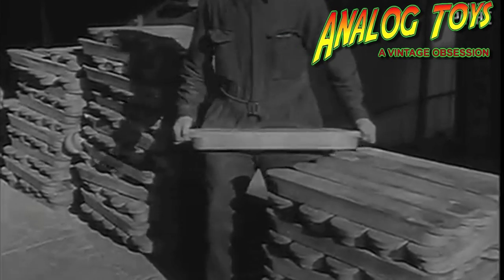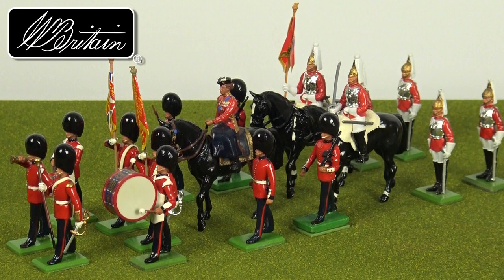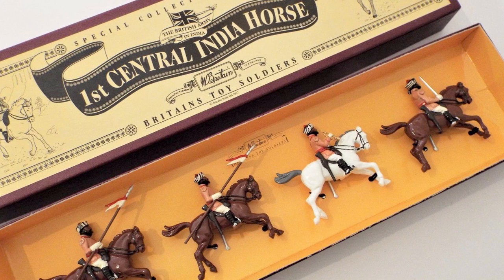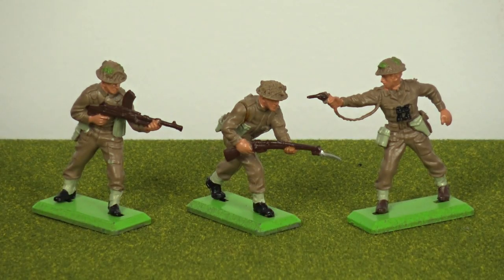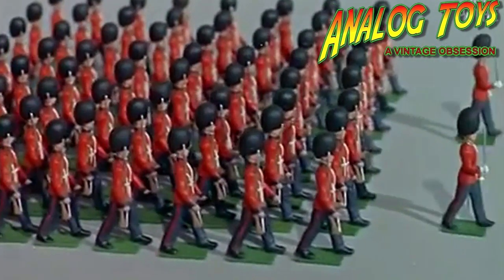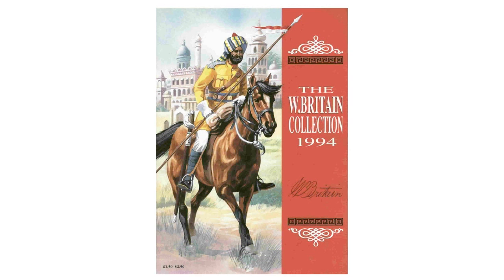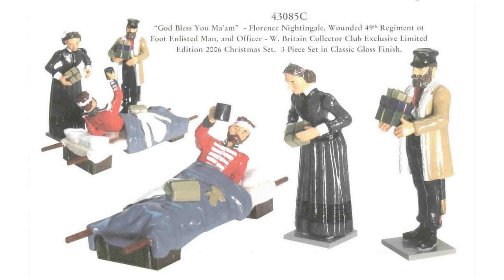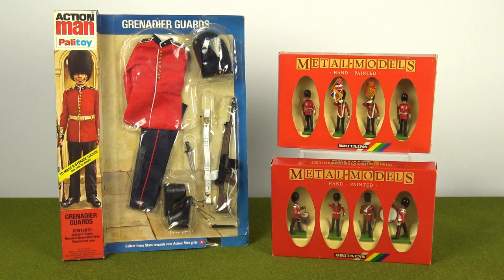The History of W. Britains Toy Soldiers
Merry Christmas and a happy New Year to all our subscribers.

We really hope you enjoy this very special video, which will be our last of 2018.

Can't wait to see you all in 2019!